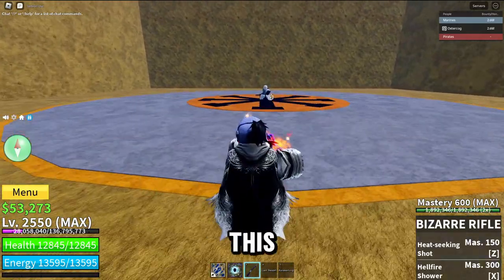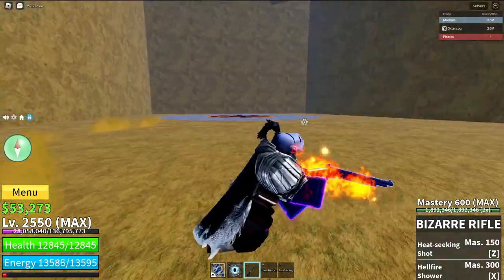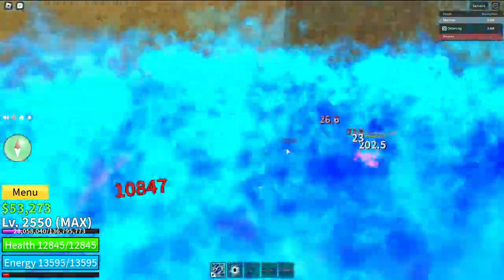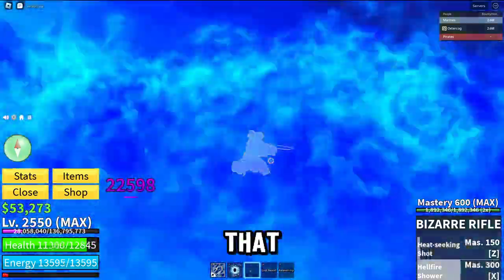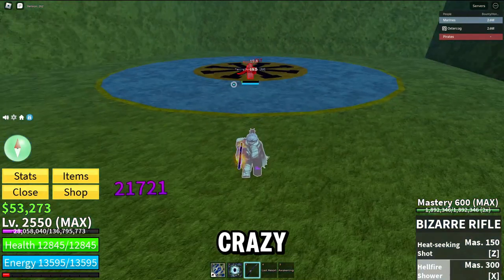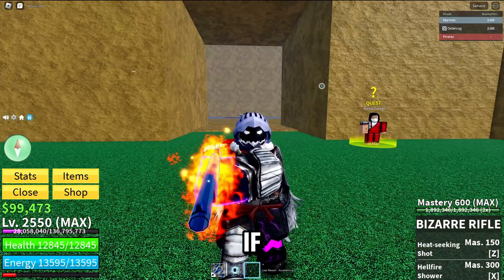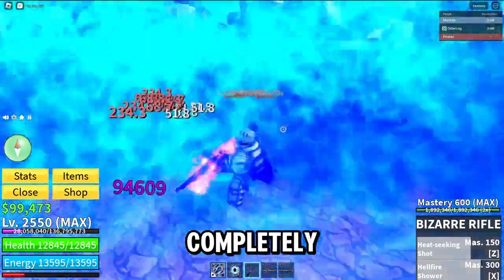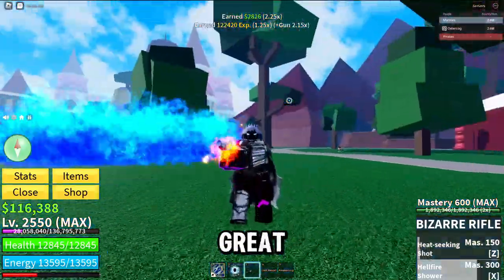BIZZARE RIFLE IS OVERPOWERED in Blox Fruits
Bizarre Rifle Is BROKEN | Blox Fruits